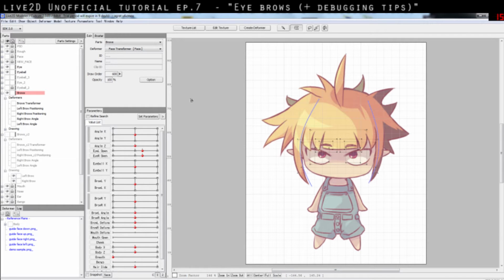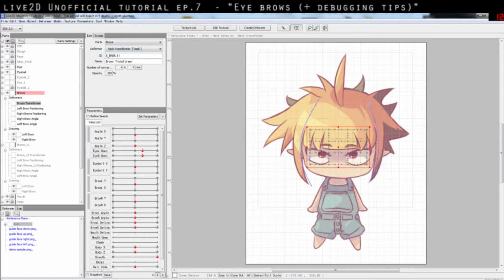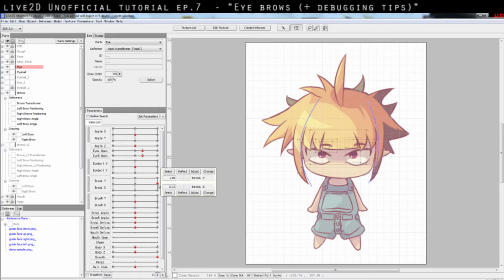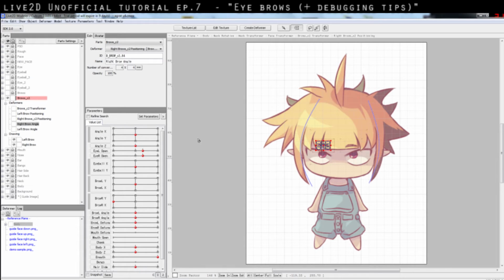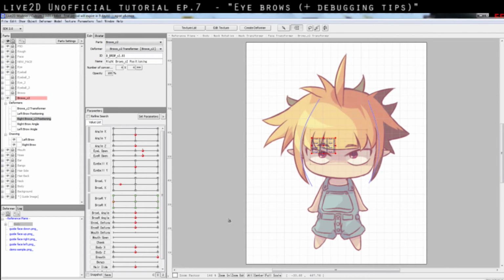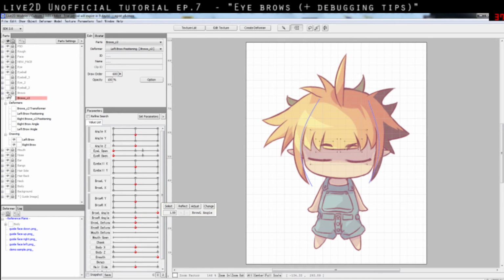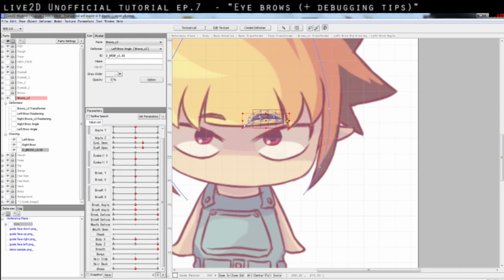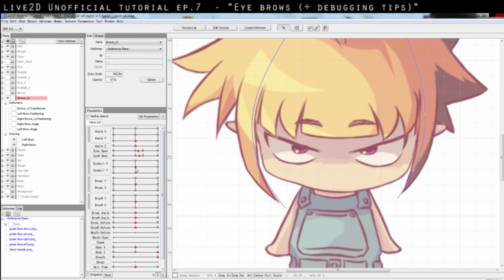Live2D Cubism 2.0 tutorial (2015) - Ep.07 "Eye Brows (+Debugging tips)"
Half way through there is quite a bit of tips on diagnosing and fixing specific common mistakes.